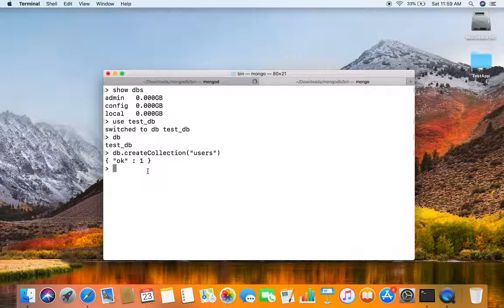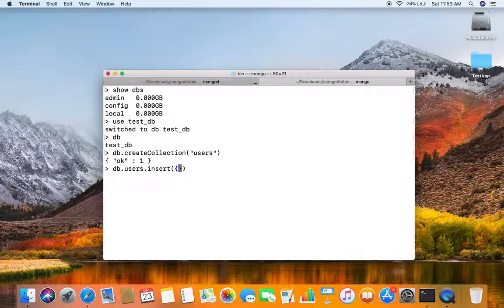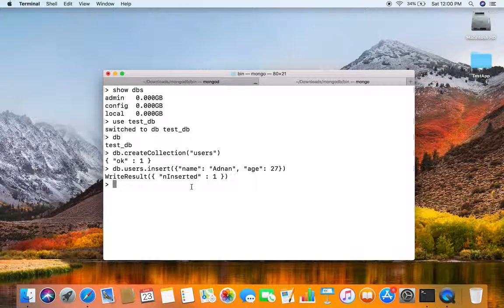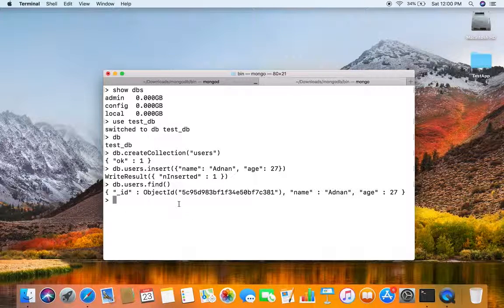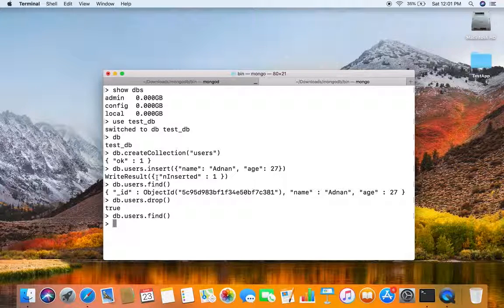MongoDB Tutorial 2 - Insert & Read documents